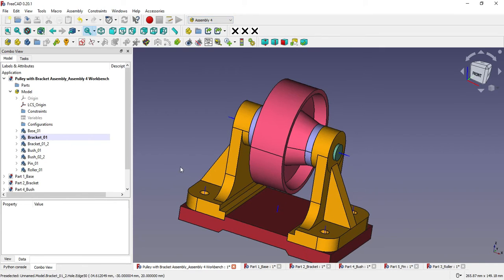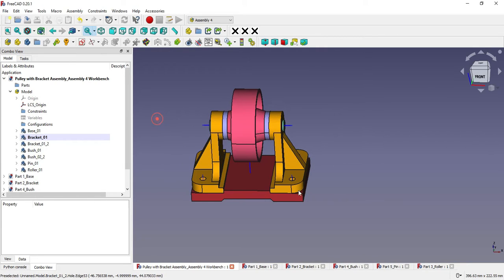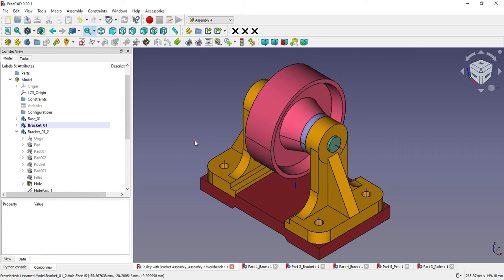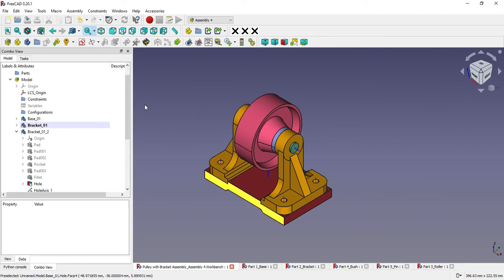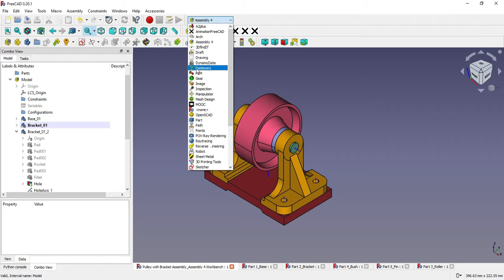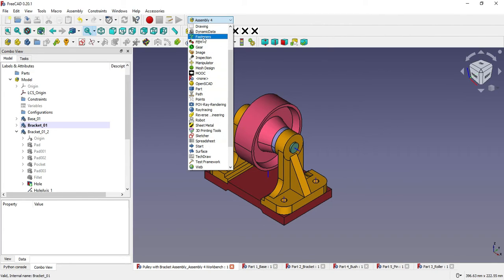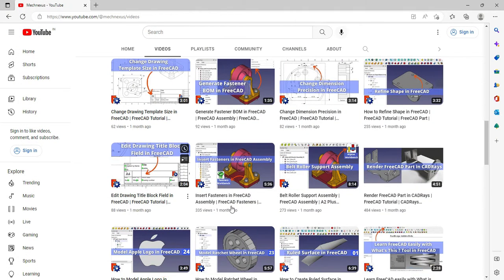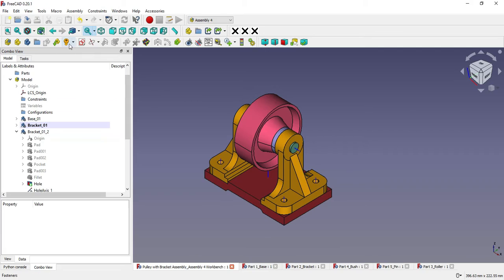Basics of FreeCAD Assembly4 Workbench | FreeCAD Assembly | FreeCAD Assembly 4 Workbench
In this Tutorial I have Explain How to do Assembly using Assembly4 Workbench.